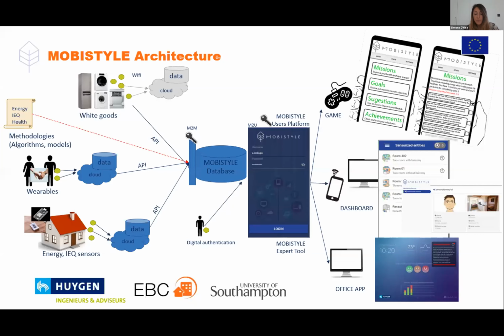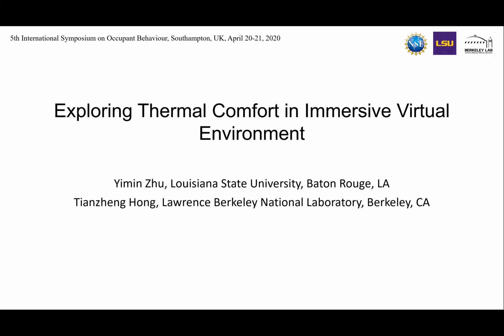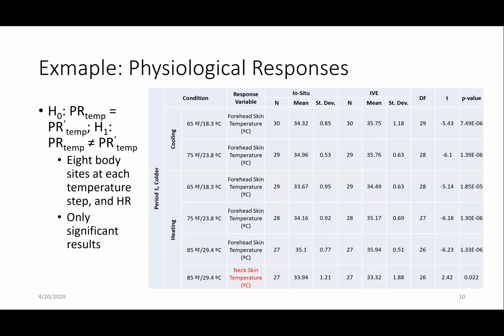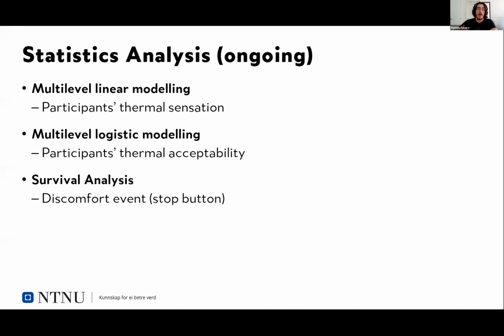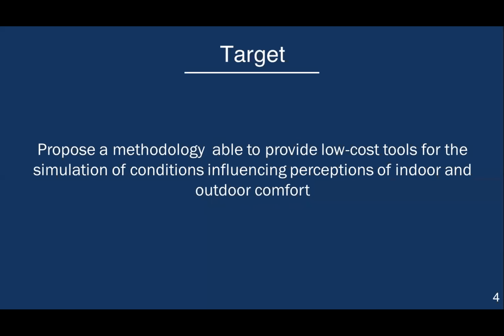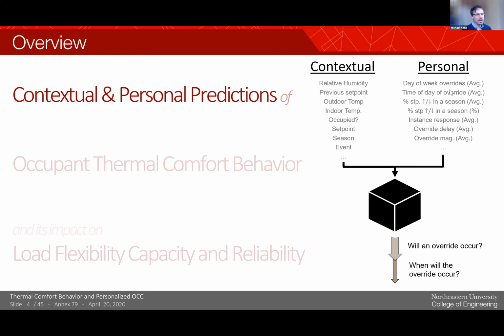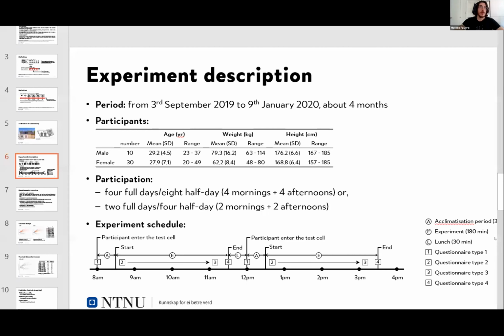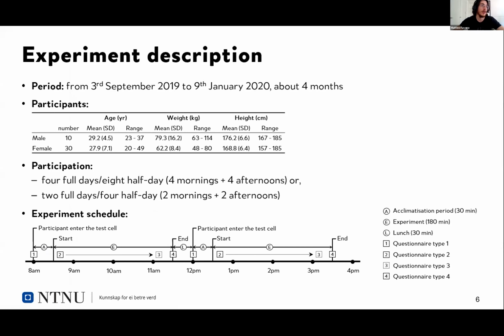IEA Annex 79 5th International Symposium on Occupant Behaviour – Session 1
The first session, Personalised Comfort and Building Controls, at the 5th International Symposium on Occupant Behaviour hosted by the Energy and Climate Change Division (ECCD) and the Sustainable Energy Research Group (SERG) within the School of Engineering at the University of Southampton, UK.

Yimin Zhu - Exploring Thermal Comfort in Immersive Virtual Environment

Sarah Crosby - Extending the Fanger PMV Model to Include the Effect of Non-Thermal IEQ Conditions on Occupant’s Thermal Comfort

Simona D'Oca - Are Comfortable Temperature Ranges Healthy?

Matteo Favero - Energy Flexibility of Buildings: Understanding how Thermal Acceptability can Enable Demand-Response Strategies

Michael Kane - Occupant-Centric Control with Personalized and Contextual Thermal Comfort Behaviour Dynamics Prediction

Fillipo Vittori - On Multidimensional Comfort: Multi-Parametric Experimental Experiment Within a BIM Designed Virtual Environment